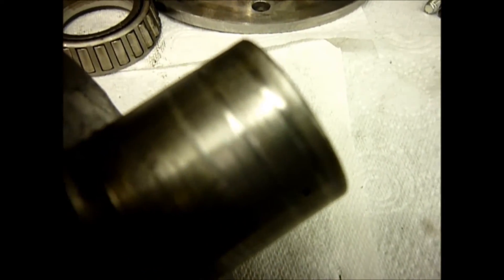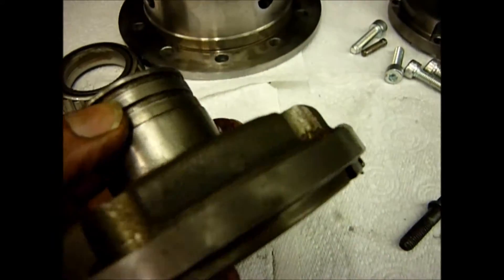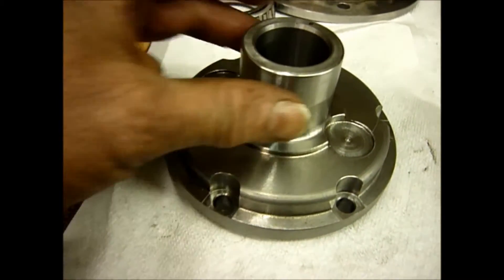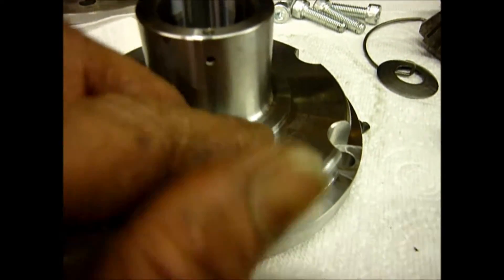ARB RD03 & RD56 Air and Drive Flanges Build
So, finally !

If you have a ARB RD03 (10 Spline) or a RD56 (24 Spline) Unit, you will know that parts that wear are getting either "No Longer Avialable" or are frightenly expensive. Air Leaks on both these units like other ARBs are seriously expensive. Now we can offer a proper Air End Flange for both units CNC Machined from Billet EN steel and Heat Treated, not a soft cheap forging that wears faster than you can say "Air leak".

Watch the Video, this was a broken ARB, BOTH end flanges - the Drive side and the Air Side were toast, thrust all worn out, bolts sheared and some stretched and generally this was a Skip Diff.

Now, fully rebuilt I would pop this is My 5.2V8 Challenge Truck, and not worry, this is a 30+ year old diff with modern metal and 2016+ technology making it now a seriously nice unit !

Yaaaay - Love sorting out problems with proper solutions !!

Nige